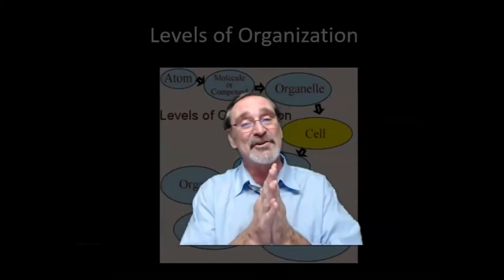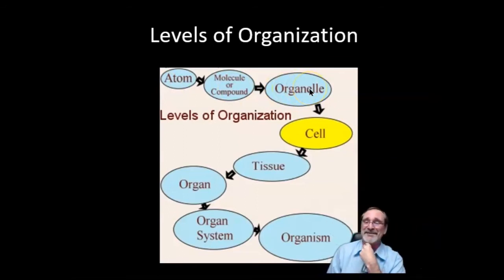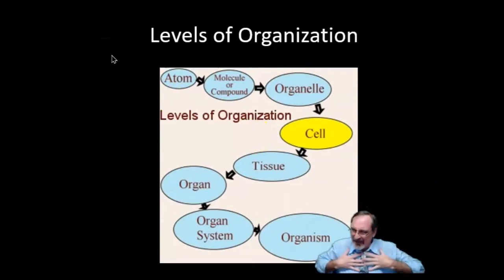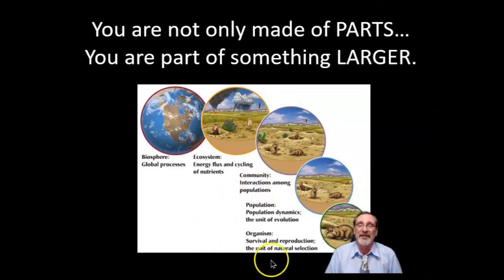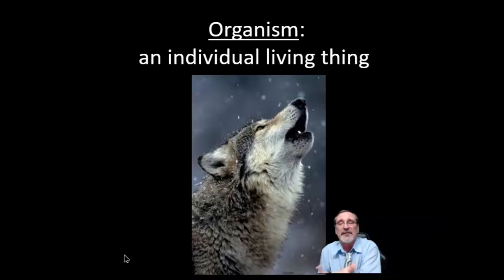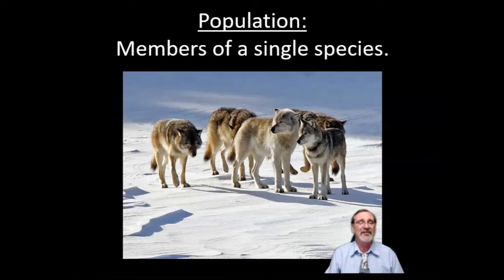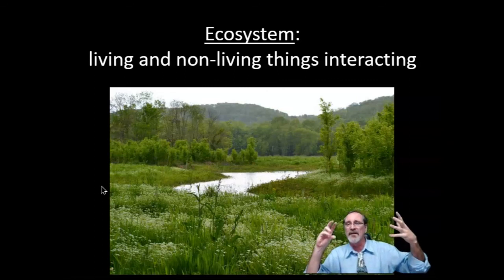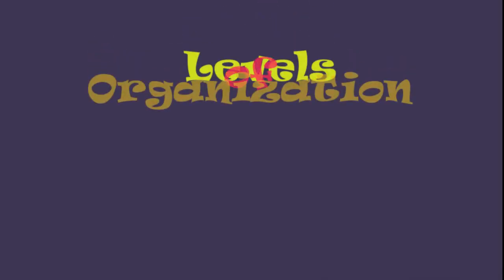Eco Levels of Organization main lesson